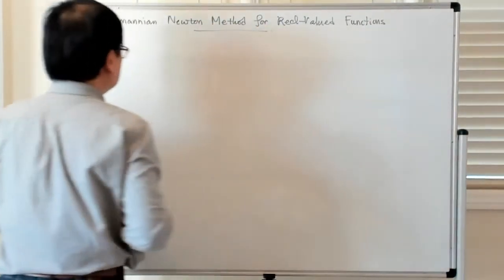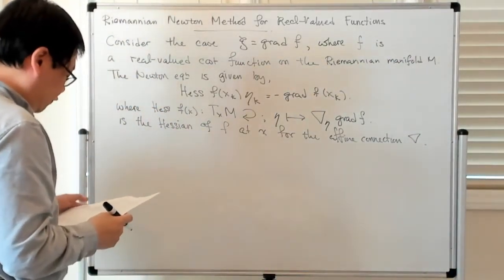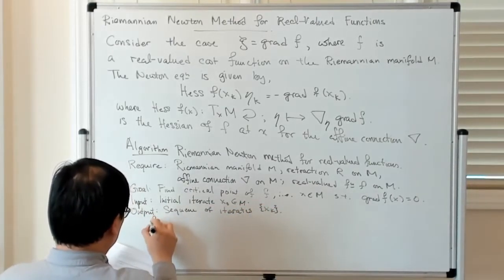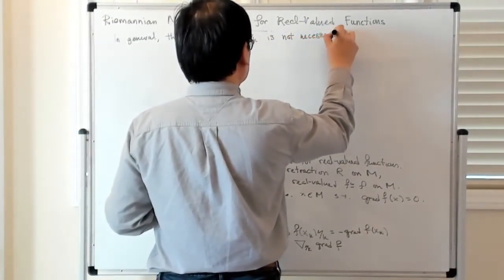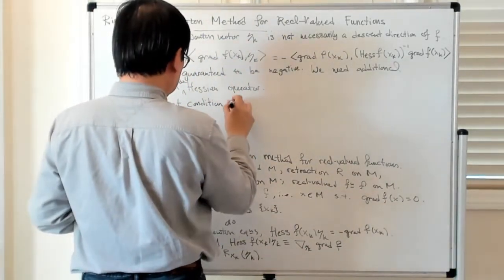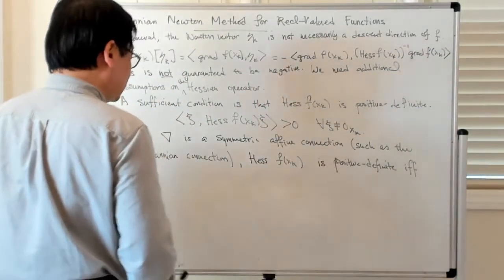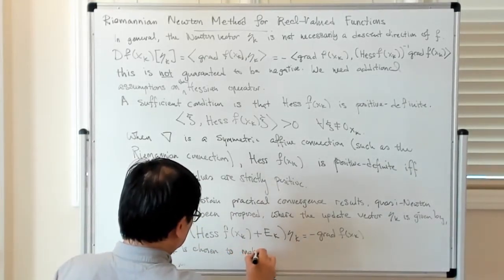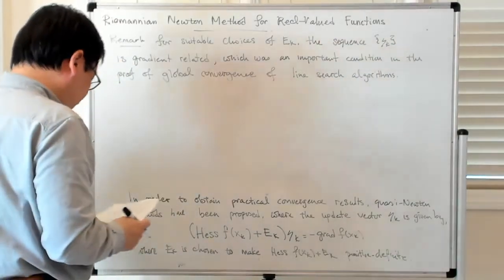Riemannian Newton Method for Real-Valued Functions on Manifolds